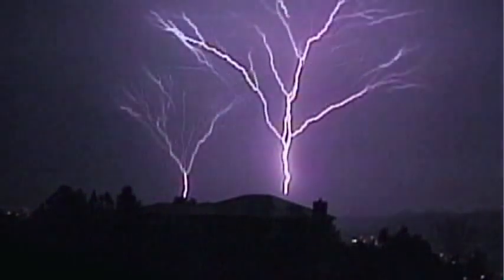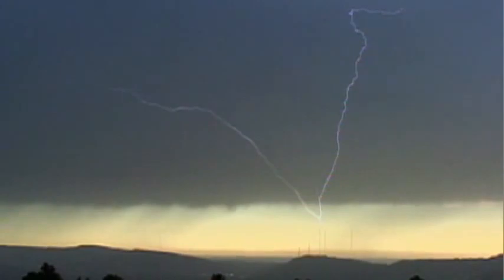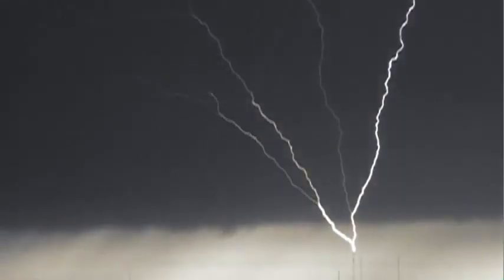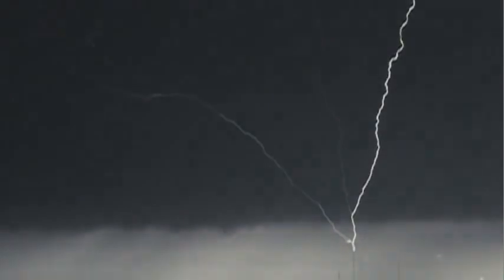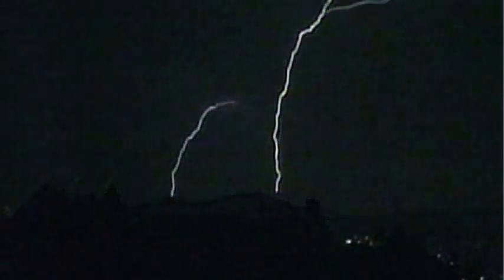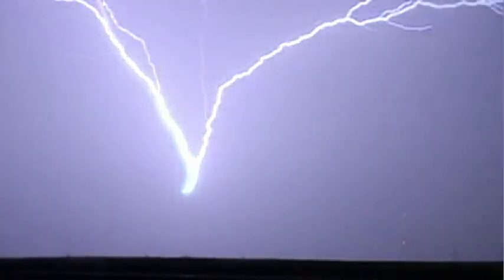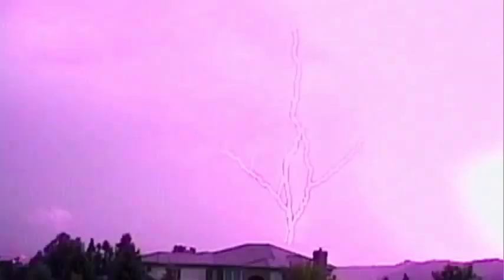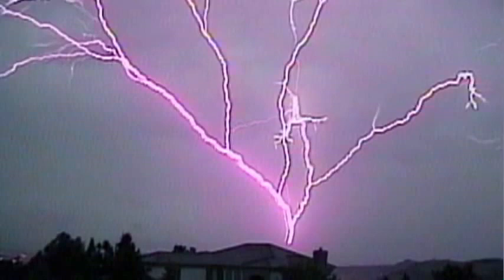Amazing Upward Lightning!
Footage of Amazing Upward Lightning.